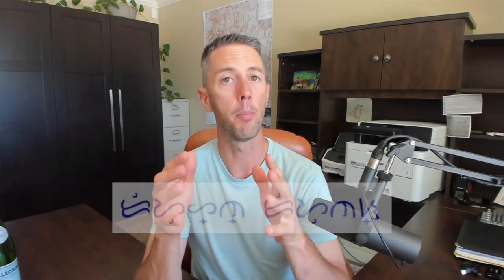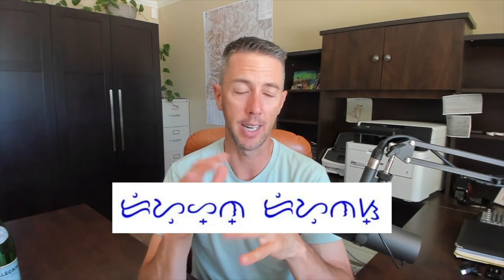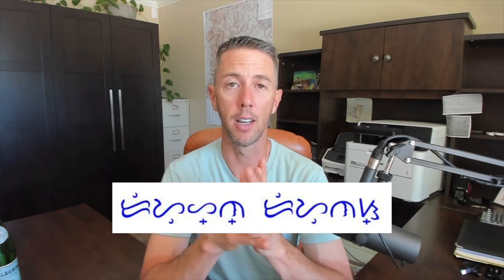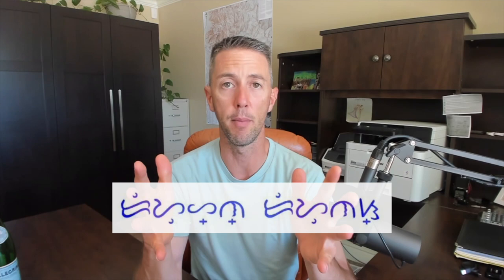Ep. 145: Baybayin - The Ancient Philippine Script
Understanding Filipino culture helps you work with your Online Filipino Specialist. One thing about their culture we're seeing a resurgence of is the Baybayin or ancient Philippine script.

We'll talk about that in this episode but if you also want to see what it looks like, check my blog post about it

Do you have questions about hiring an OFS (Online Filipino specialist)?

Do you want to train your OFS but you don't have the time, you don't know how and where to start?
👉🏻 Check out our “Standard Operating Procedures” Training Course Library For VAs

Every course is specifically designed for your VA to help your VA become an expert in the key fundamental skills, with ZERO time commitment on your part:
✔️ Get immediate access to a FULL Library of VA Skill Training Courses
✔️ Each skill is a full training course on its own. No additional tinkering required!
​✔️ Bring your Filipino VA from beginner to expert on any skill included in the course library without eating up your time and attention
✔️ ​Give an Expert VA a boost, help them trust you, and give them new ideas for ways to improve your business
​✔️ ​Give your Filipino VA a sense of trust, competence, and confidence with your training investment and support
✔️ No more worries about the “Disappearing VA” phenomenon!
✔️ ​Replace yourself and finally become the true CEO of your business. No more grunt work!

👉🏻 Get my book, "The Outsourcing Lever."

My book "The Outsourcing Lever" will:
✔️ Reveal my secrets for hiring, recruiting, training, and managing OFS in the Philippines
✔️ Teach you how your business can thrive with Filipino workers
​✔️ Give you all of the tools to hire competent ROCKSTAR OFS
​✔️ Give you step-by-step guides on how to train your Filipino worker so they can take the load off your plate
✔️ ​Turn you into an expert communicator and manager for your Filipino team
✔️ ​Give you the freedom to work ON your business instead of IN your business

Where Can You Find ROCK STAR Filipino workers?
Post a job or browse through our database of over 1 million online Filipino workers.

I'll show you my DETAILED RECRUITING method when I hire my OFS

My One VA Away recruiting training:
✔️ Is quick and effective. You don't have to waste your time.
✔️ No more guessing or hoping you're doing things right.
​✔️ Has been proven successful over and over and over.
​✔️ Took me more than 15 years to hone and perfect.
​✔️ Has only been shared in detail with a select few in my inner coaching circle.
​✔️ Will guarantee you a fantastic OFS hire with very few exceptions.
✔️ Takes only 2-3 hours to complete
​✔️ Will give you the confidence you need to pull the outsourcing trigger, make your first OFS hire, and help you get your life back.